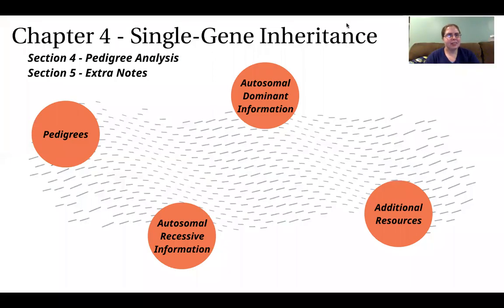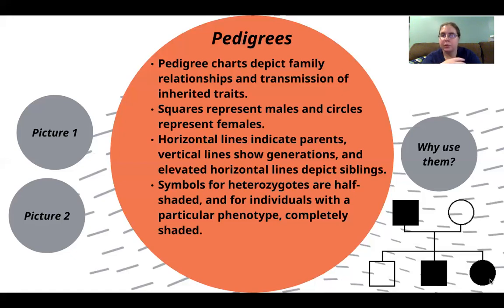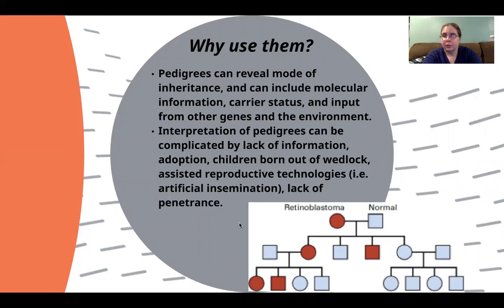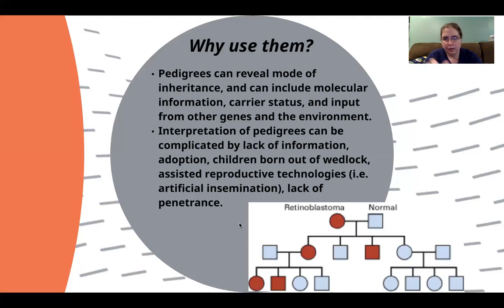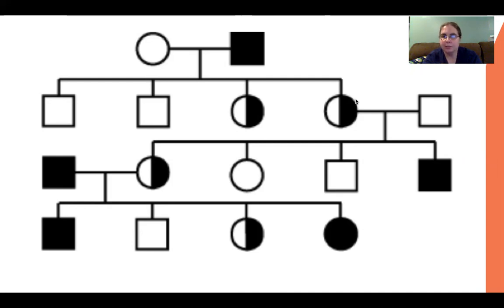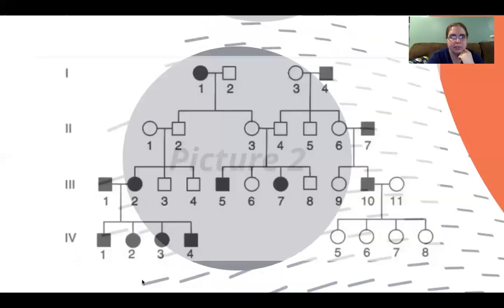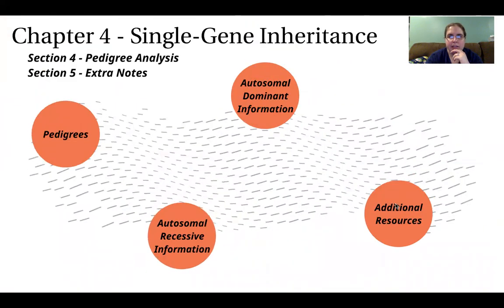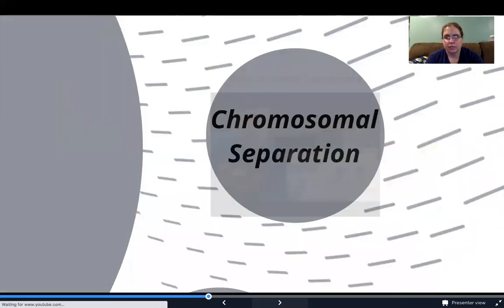Chapter 04 - Sections 4 and 5 Notes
This video lesson explores Chapter 4: Single-Gene Inheritance. It focuses on pedigrees, pedigree analysis, as well as a review of autosomal dominant and recessive inheritance (including examples). The link to the Prezi is below.